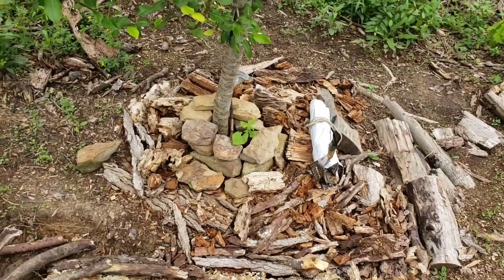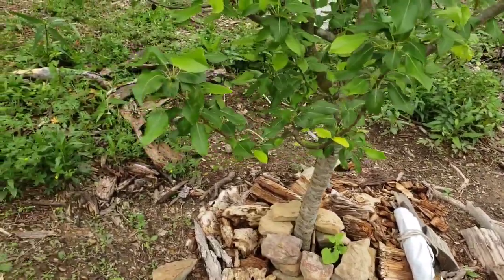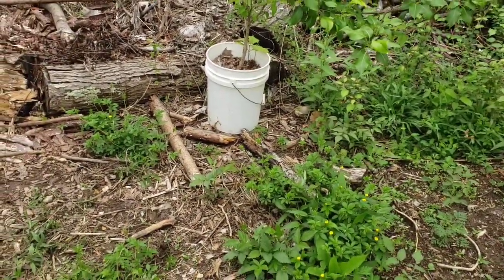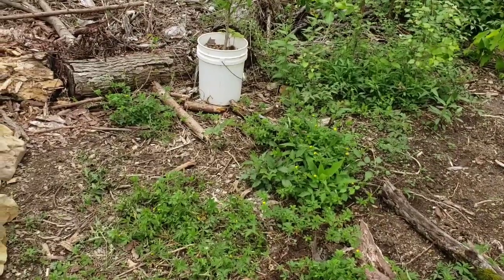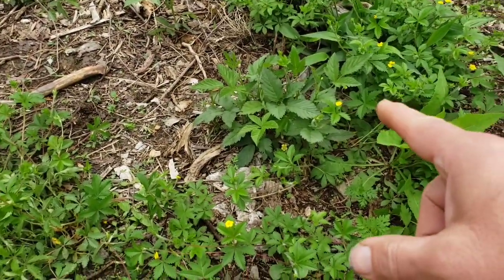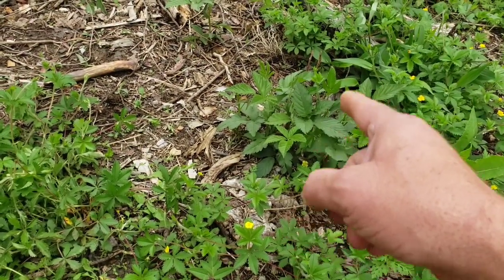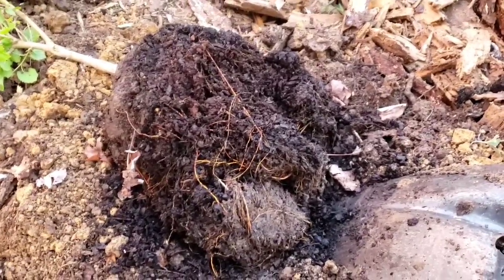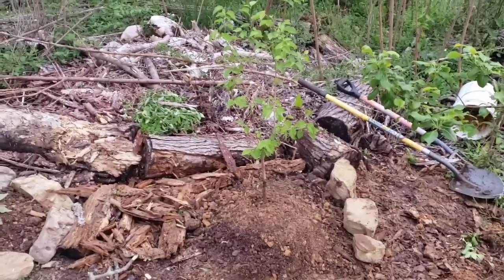April 9th - Planting Red Mulberry into my Permaculture Homestead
I show you how I am working Red Mulberry trees into the landscape of my Permaculture Homestead. Step by step with a few extra bits of things I have learned. More of this will be shown later in my next video.
  This is probably the most powerful tree you can have on your homestead. Food in the form of Mulberries and the leaves! The leaves are edible for humans and great forage for animals. Do your own research on anything like this and decide for yourself.